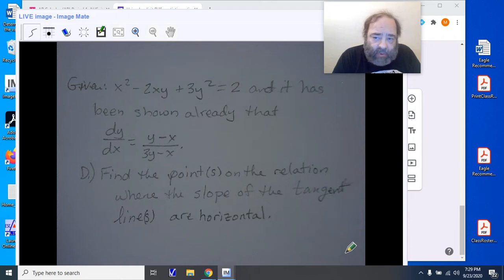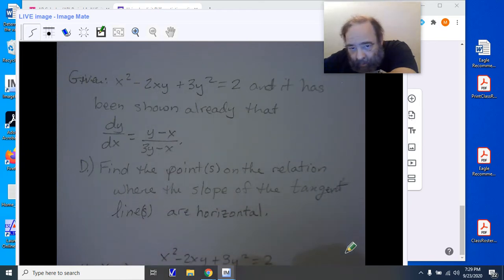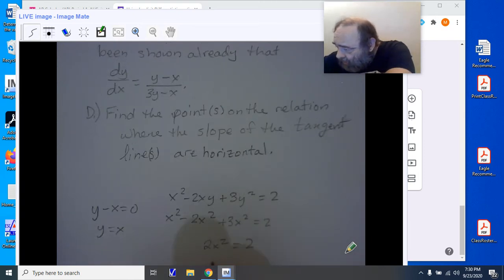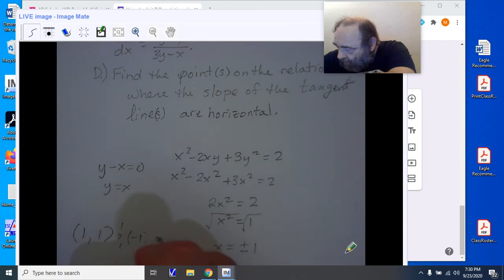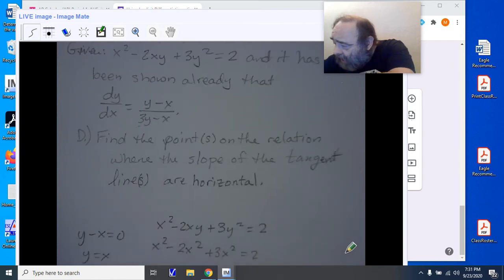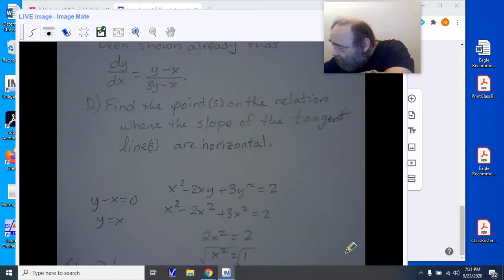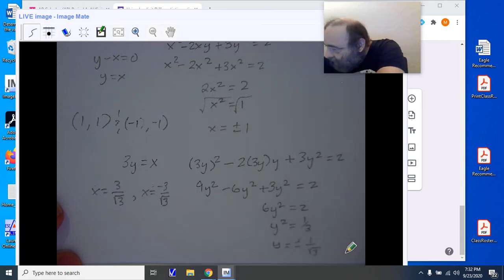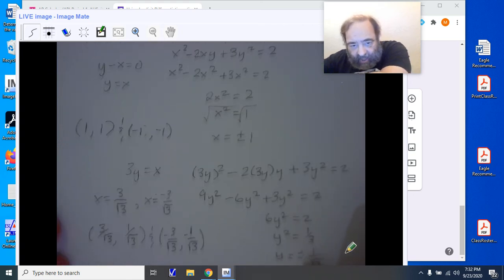Finding Values where the Tangent Line is Horizontal